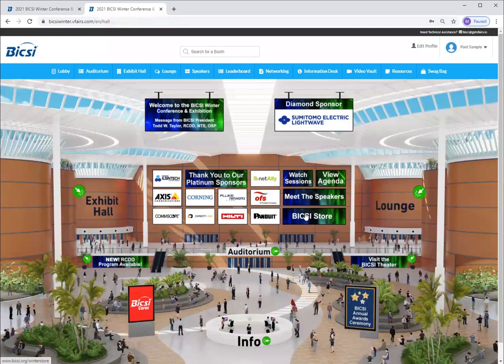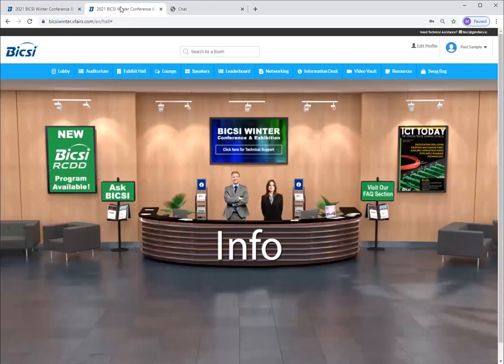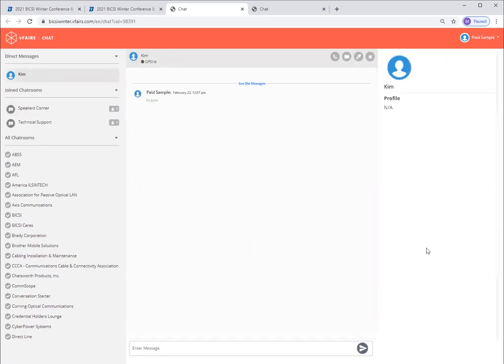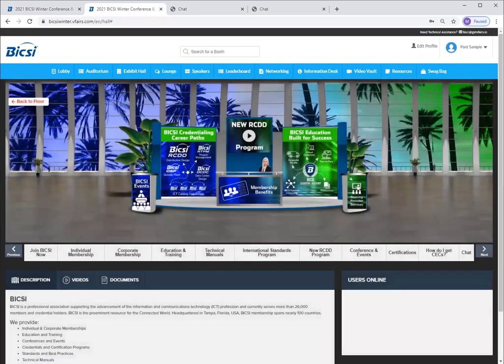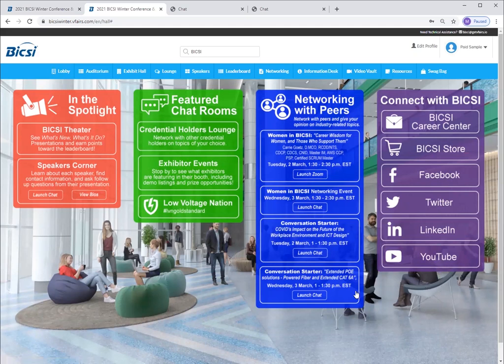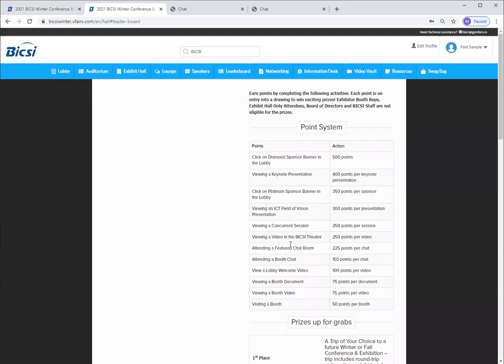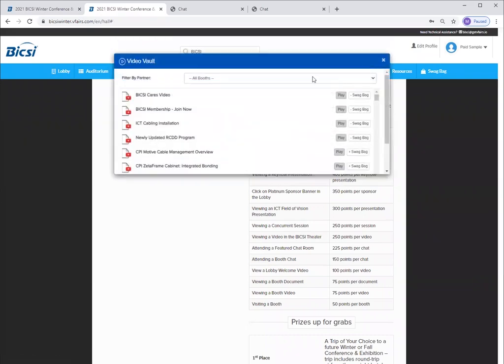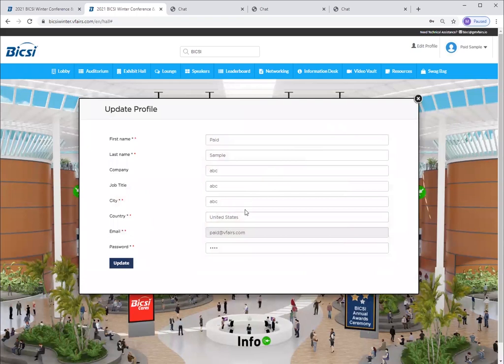BICSI Virtual Conference & Exhibition - Platform Tour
2021 BICSI Virtual Winter Conference & Exhibition - Platform Tour